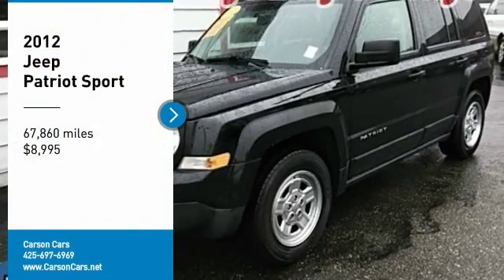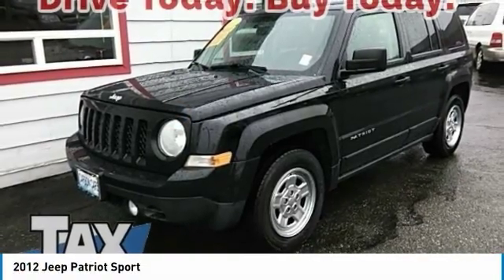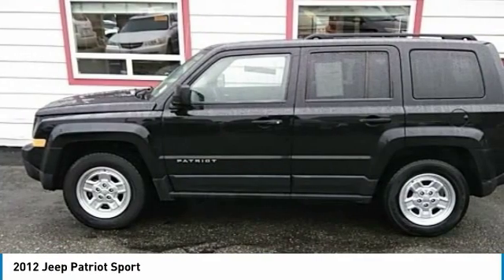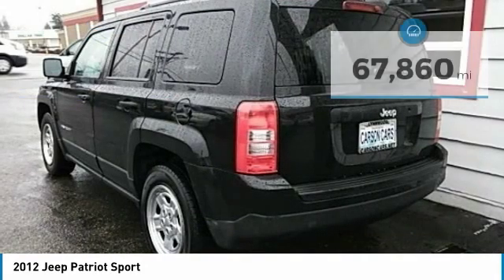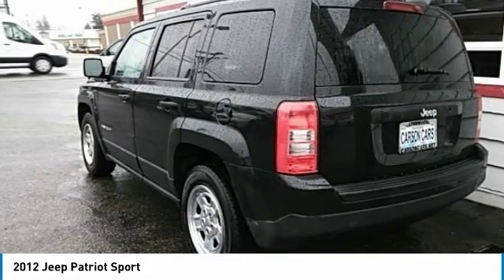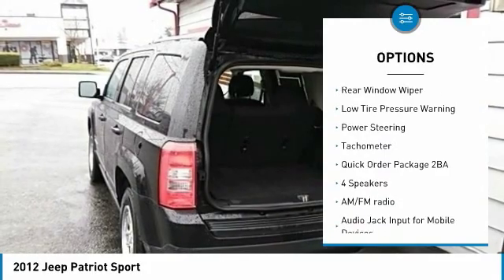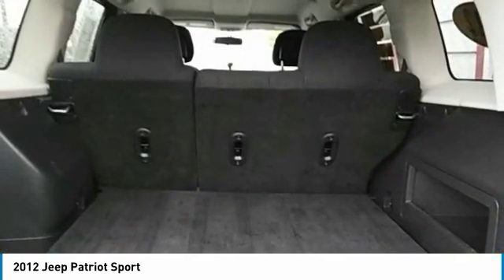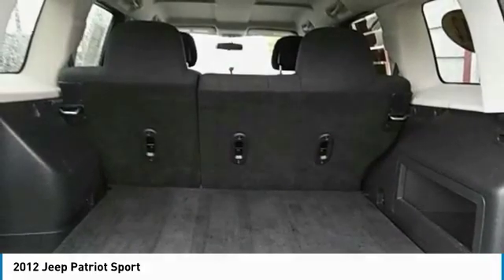2012 Jeep Patriot Lynwood WA 30601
2012 Jeep Patriot Sport

Carson Cars
13806 Highway 99

2012 Jeep Patriot Sport BlackbrbrWarranty included on this vehicle!! Safety Inspected! Free service loaners for life!! Guaranteed Credit Approval with rates as low as 2.9% APR!!!brbrdark slate gray Cloth.brbr5-Speed Manual FWD 2.0L I4 DOHC 16V Dual VVT Recent Arrival! Odometer is 25968 miles below market average! 23/29 City/Highway MPGbrbrAwards:br * 2012 IIHS Top Safety Pick (with optional side torso airbags)brCarson Cars is your first choice when shopping for a quality used vehicle. We are a 2nd generation, family operated business since 1968, Don't let a few credit problems get in the way of a car loan, we finance in-house... WE ARE THE BANK! * If all-season driving means you need power to each and every wheel, the Jeep Patriot with 4WD is a viable contender in the category. With enhancements to the drivetrain in 2011, Jeeps Patriot has received the Trail Rated designation. Those living in Utah, however, should note that Trail Rated is not the same as Boulder Rated. Avoid large, round objects at all costs. Source: KBB.combr * Low base price; Jeep-lite styling; above-average off-road ability; clever features. Source: Edmunds